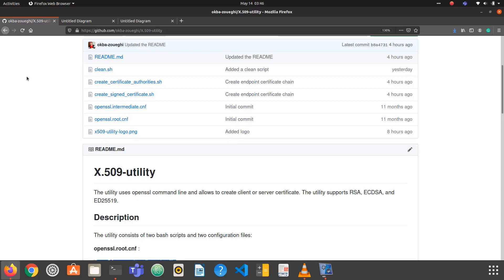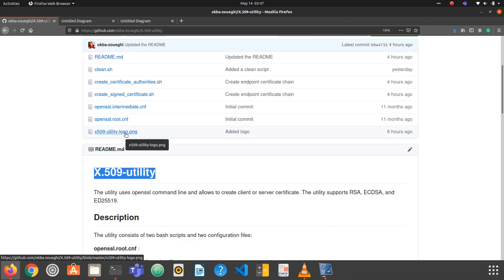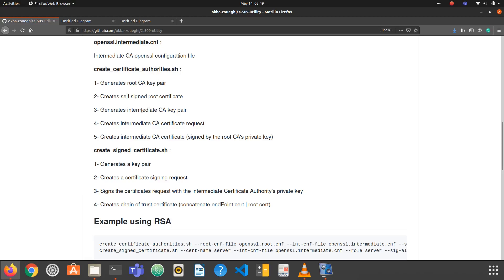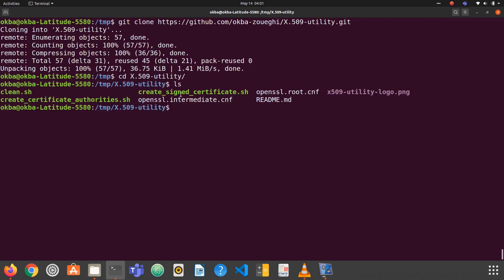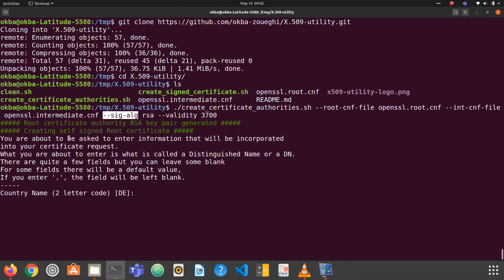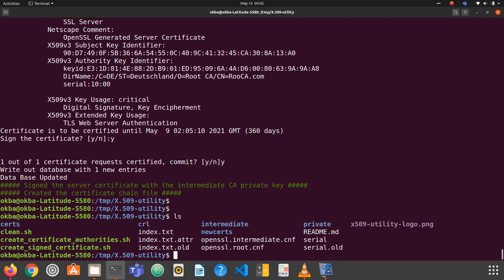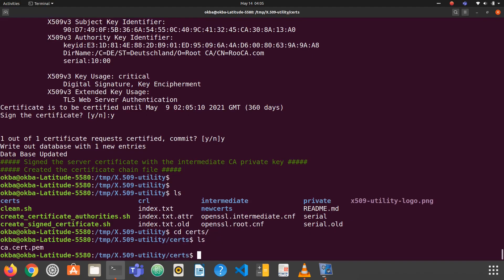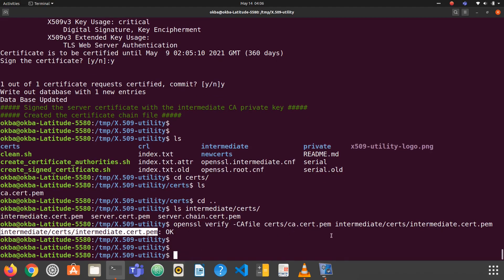Generate X.509 Certificates Using OpenSSL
This tutorial illustrates how to generate X.509 digital certificates using a wrapper around the OpenSSL command line.